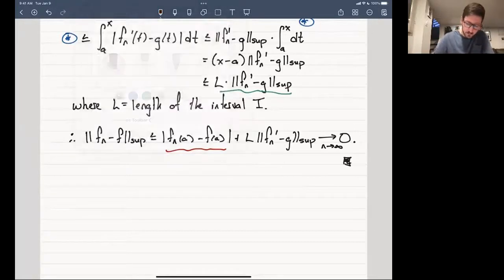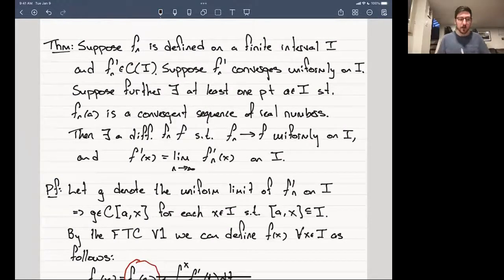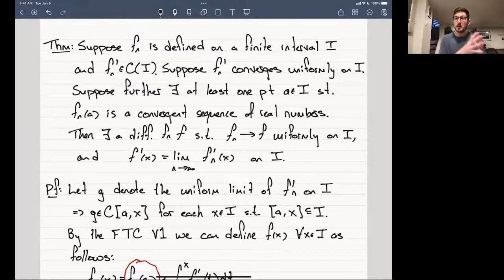Uniform Convergence and the Derivative - Real Analysis | Lecture 26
In many previous lectures we have focused on convergence of sequences, particularly sequences of continuous functions. In this lecture we extend our discussion to include convergence properties of the derivative. We begin with two illustrative examples that show that uniform convergence of a sequence of differentiable functions is not enough to guarantee that the derivatives also form an even pointwise convergent sequence. We then provide a theorem that shows when convergence of a sequence of functions guarantees both the function and the derivative form uniformly convergent sequences.

This course is taught by Jason Bramburger.